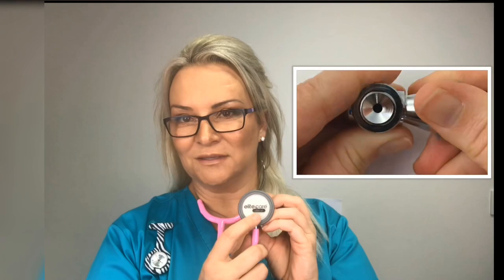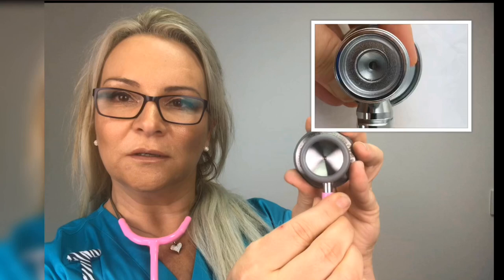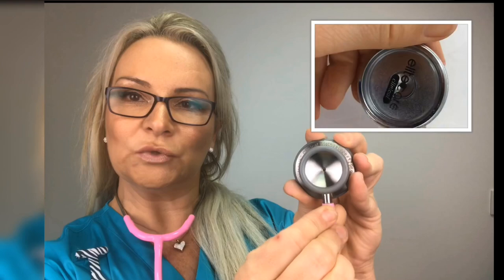Stethoscope - testing 1, 2, 3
We’ve all been there when we first tried to use a stethoscope. “Is this thing on?” And someone walks up and turns it on or shows you you had to earpieces in backwards 🤦‍♀️ Here are a couple of quick tips to have you auscultating like a “pro”!
Or check out for more nursing products and accessories.